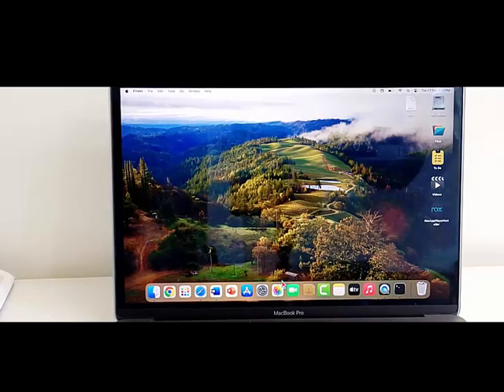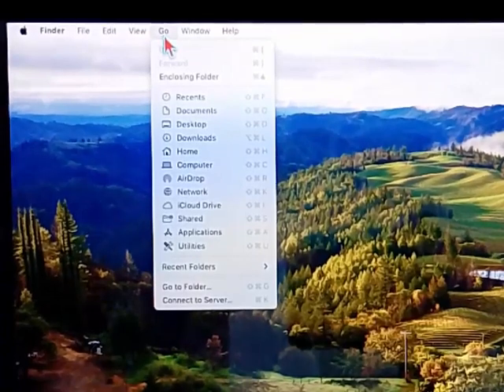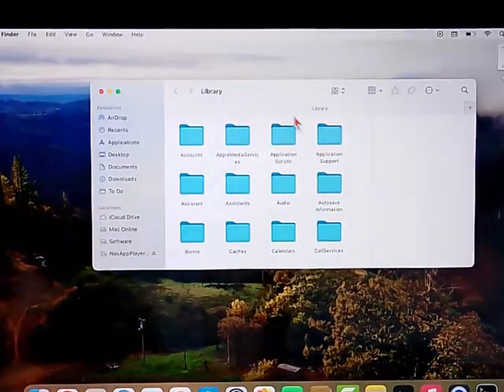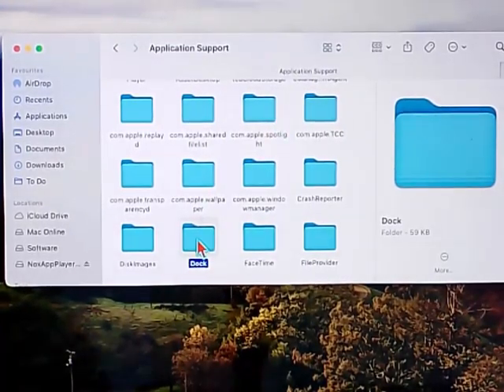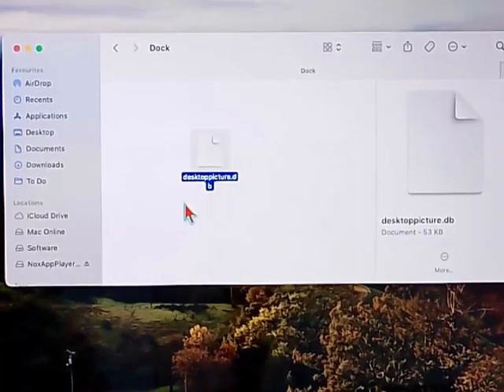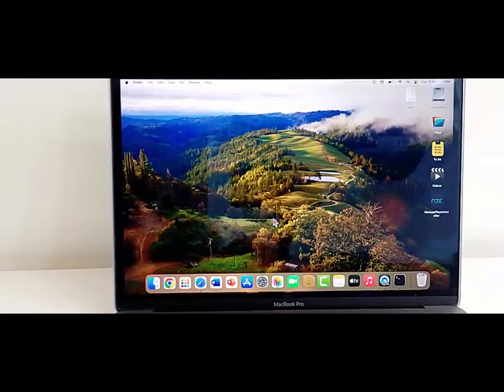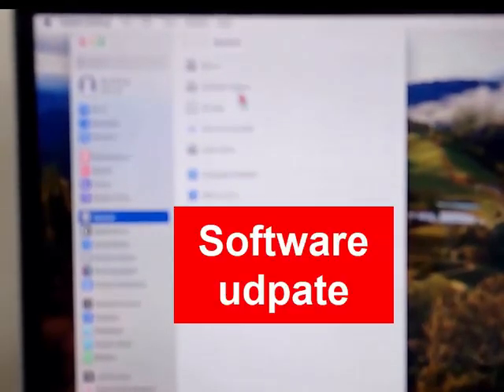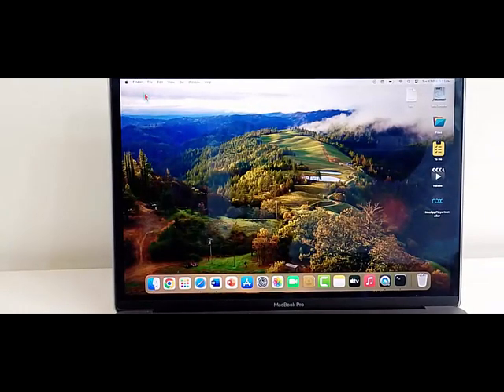How To Fix Launchpad Not Working On Mac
In This Tutorial I will show you, How To Fix Launchpad Not Working On Mac.